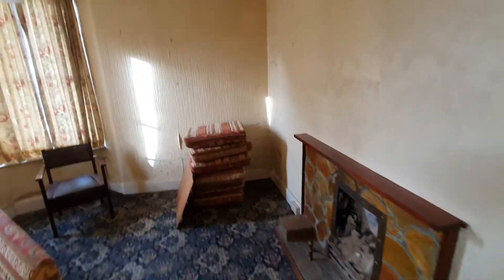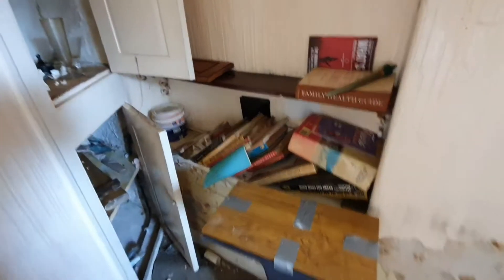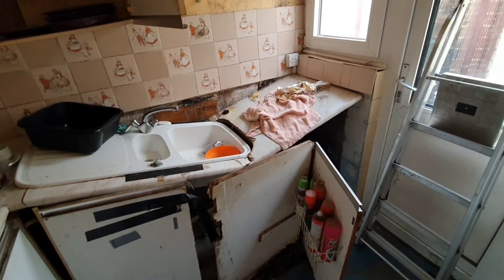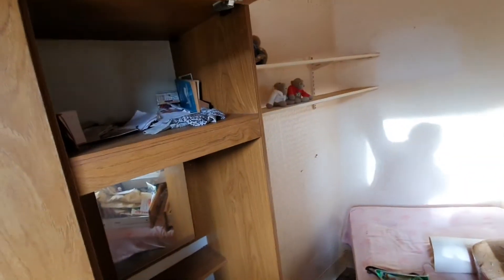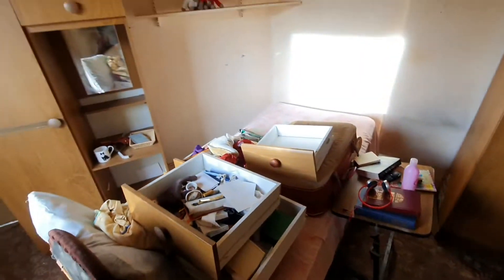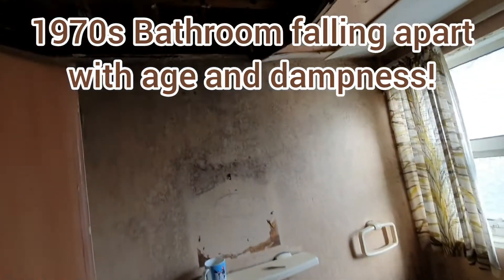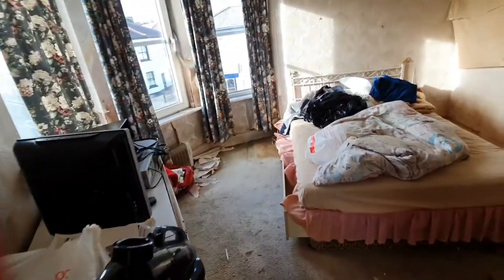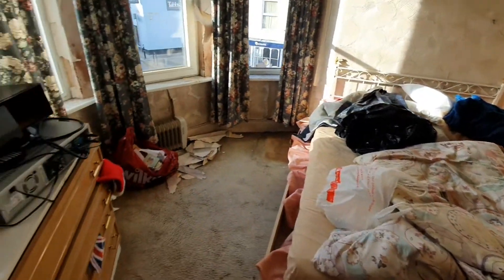Terraced House - Circa 1980 (Ramshackle)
Shows a rather dilapidated terraced house with an old fashioned interior,  dated bathroom,  and collapsed kitchen sink!

The property is in need of a major renovation, and is now vacant for preparations towards going on the market!